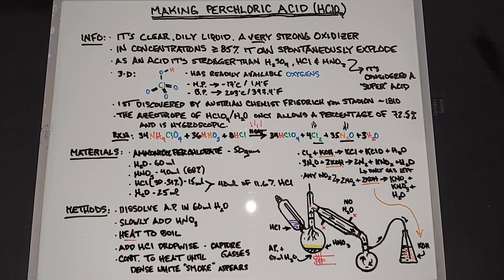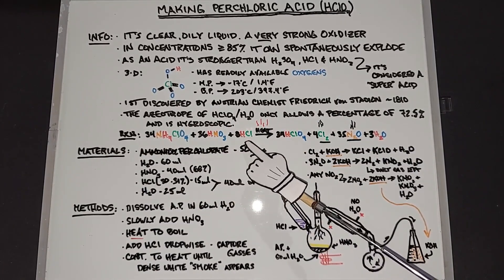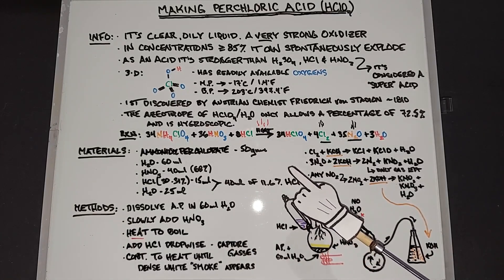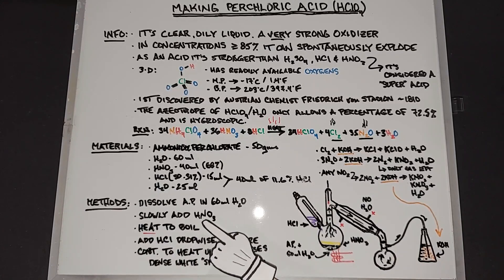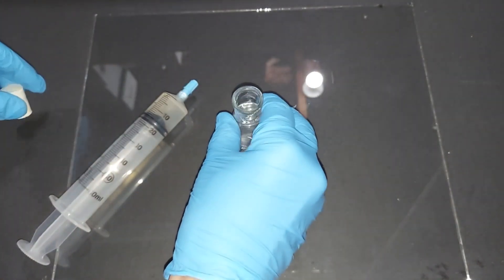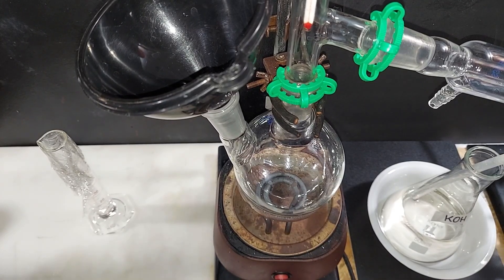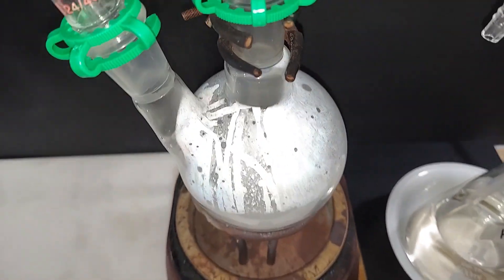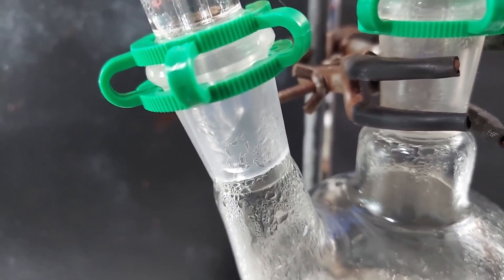Making The Highly Explosive Perchloric Acid (HClO4)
Known to explode when combined with organics, perchloric acid is known as a "super" acid.  Stronger than hydrochloric, sulfuric, or nitric acids.